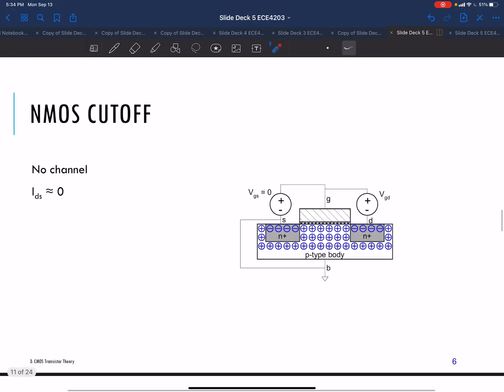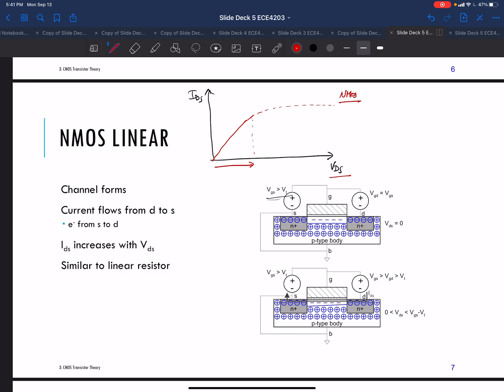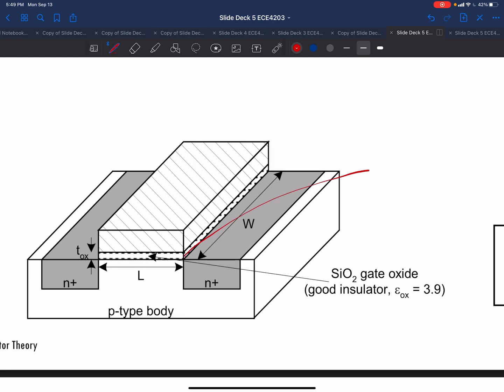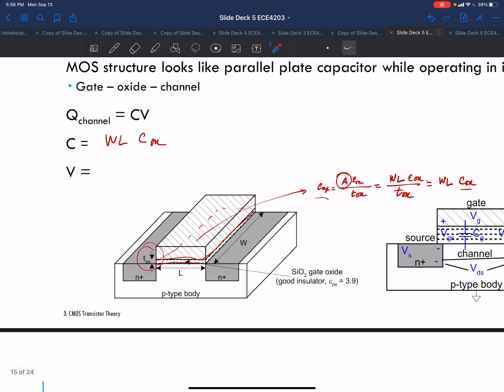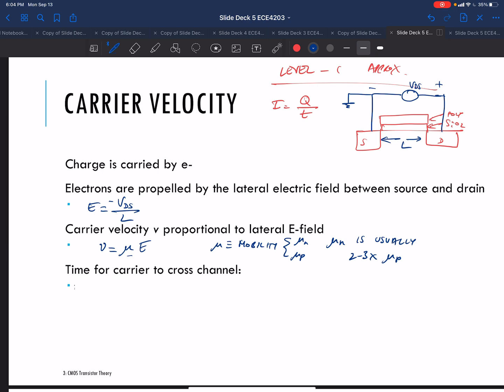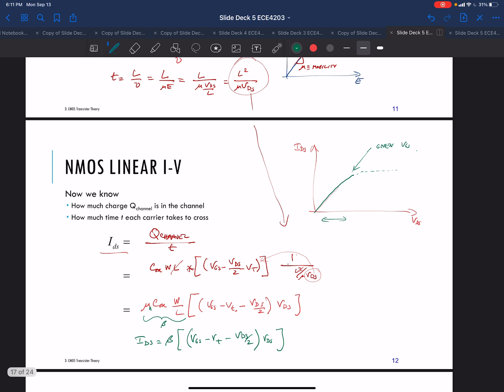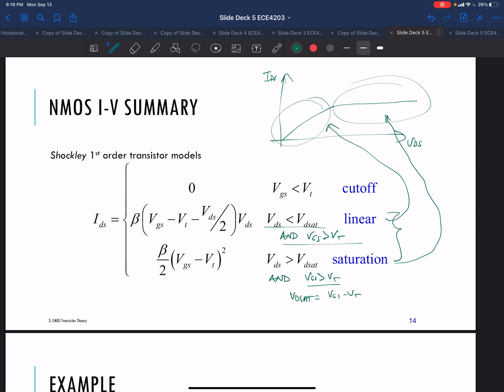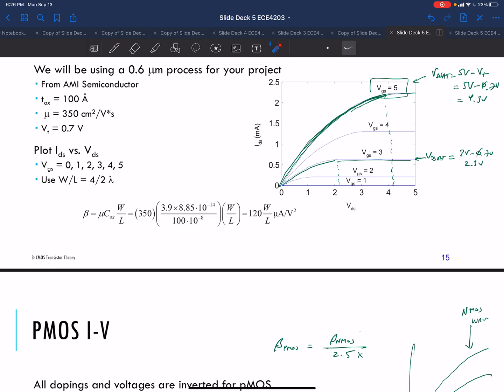EE4203 Slide Deck 5 III